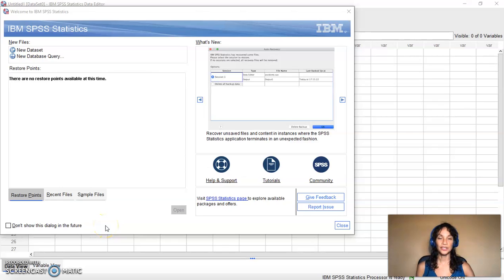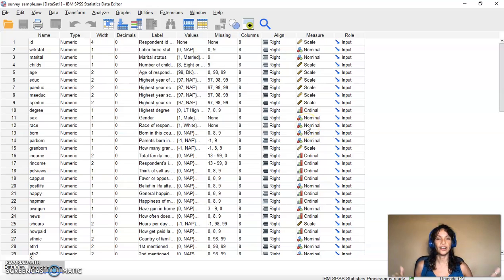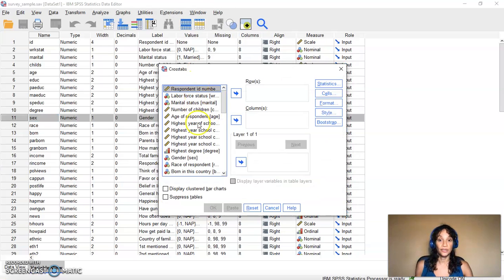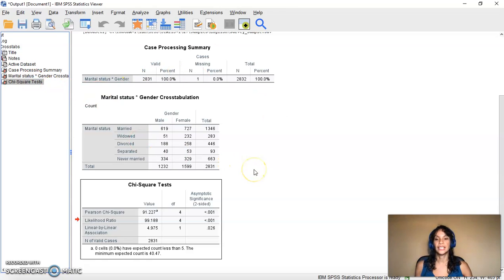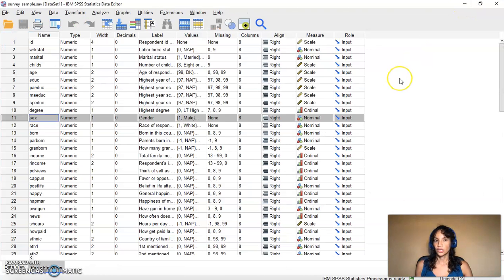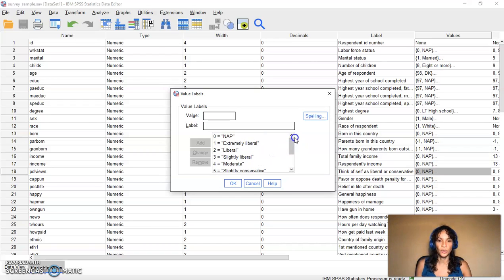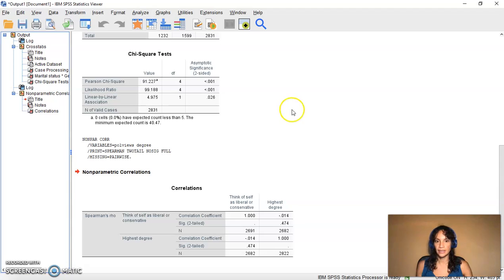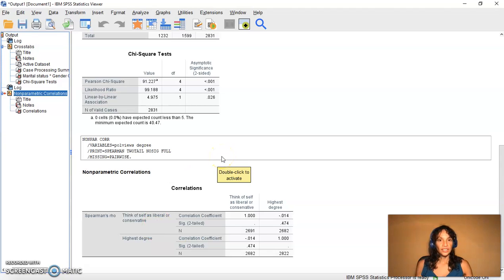Chi-Square & Spearman's Rho Tests by SPSS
Helps you to conduct the Chi-Square Test of Independence and the Spearman's Rho Rank Correlation Coefficient by using SPSS.